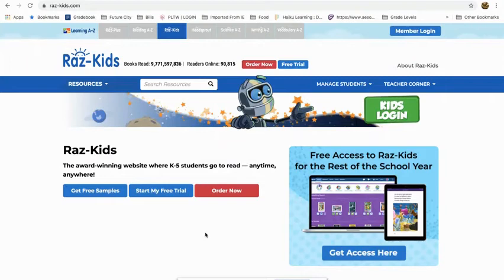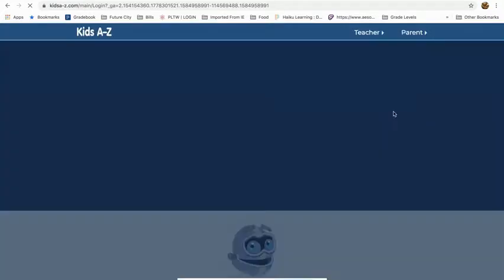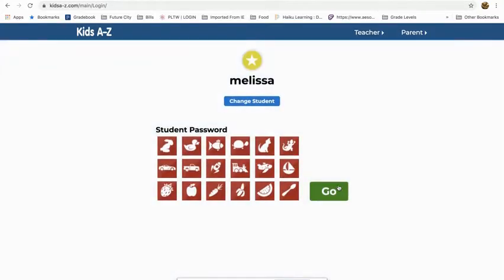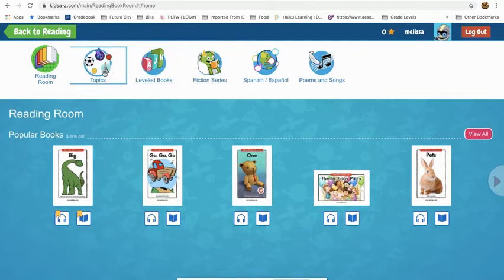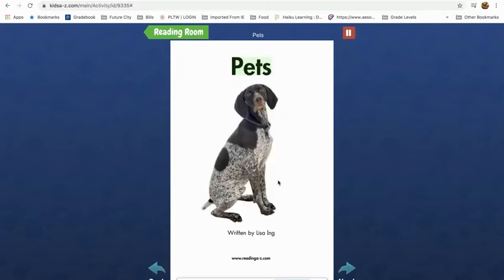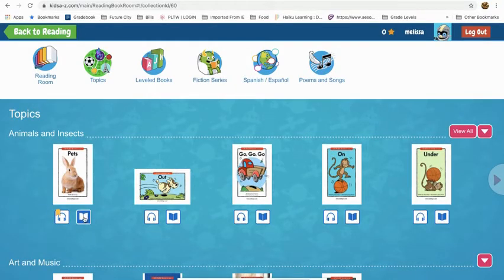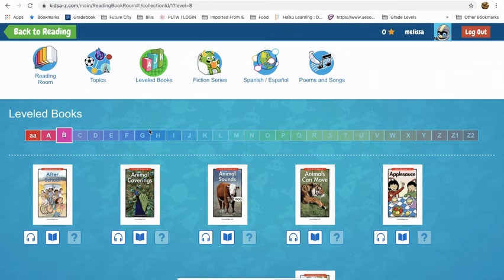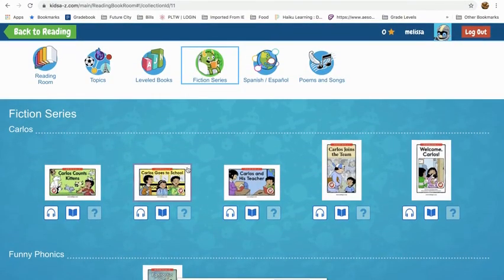RAZ Kids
Description of how to log on and navigate RAZ-Kids.